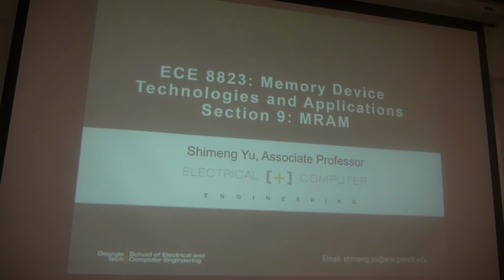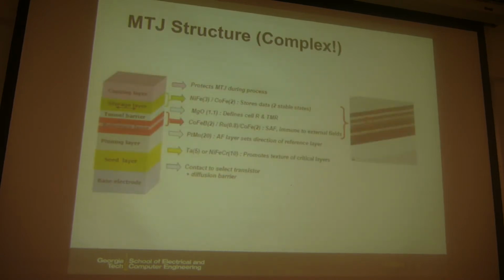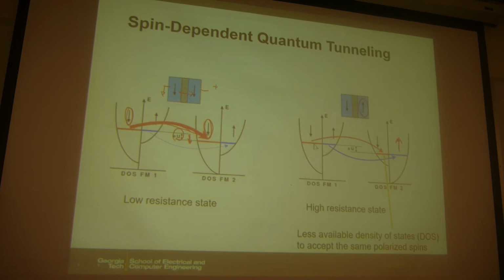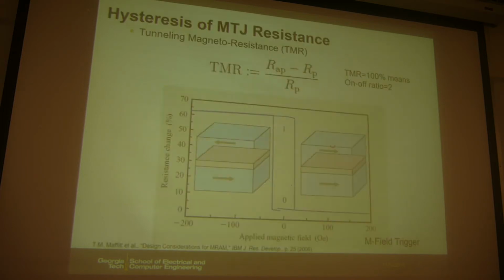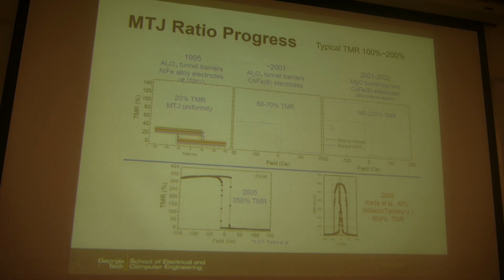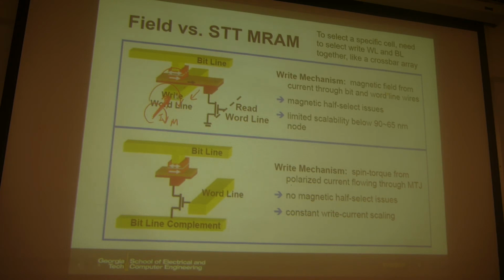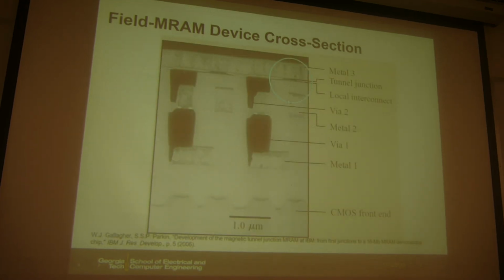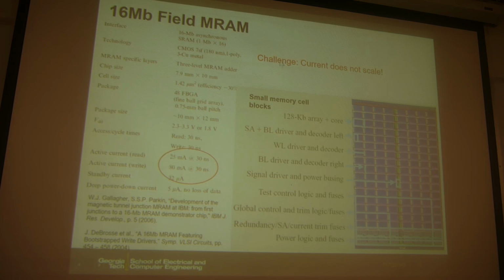L9 MRAM part1